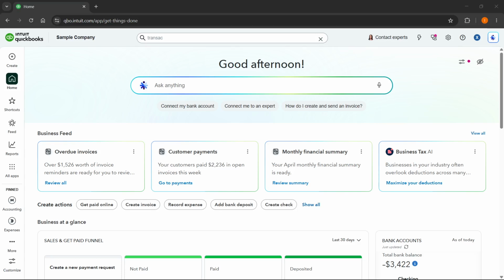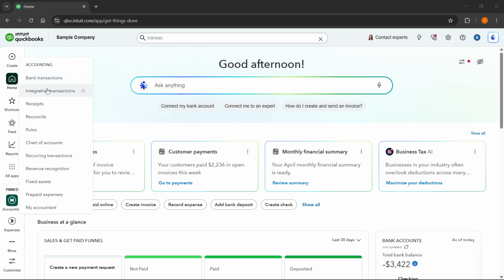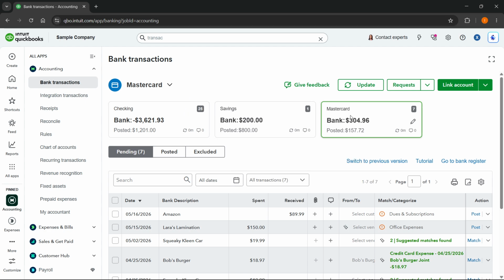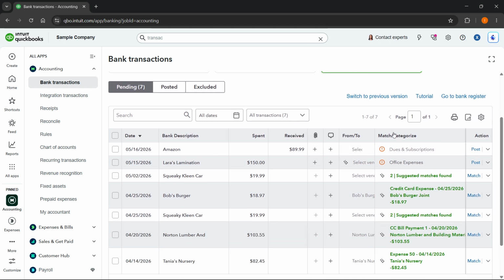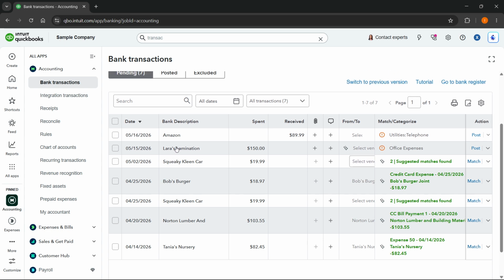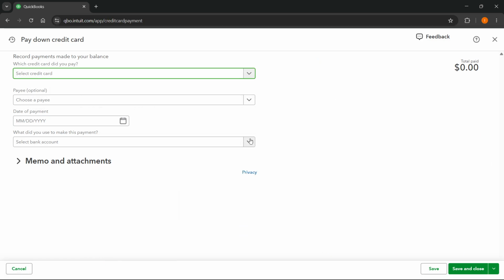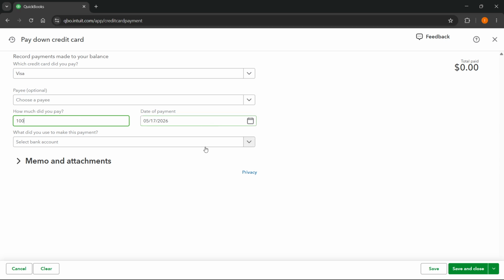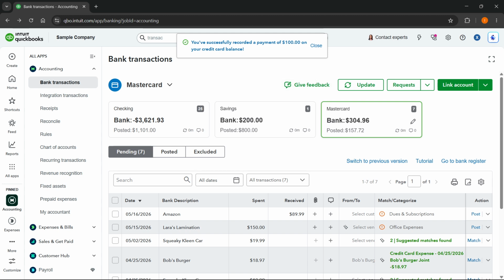How To CATEGORIZE Credit Card Payments In QuickBooks Online (QUICK & EASY) 2026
In this video, I'll show you how to categorize credit card payments in quickbooks online. This is a full guide on how to appropriately label and manage your credit card transactions in QuickBooks Online in 2026. In case you've been trying to sort your credit card payments for better financial organization, this is the video you need to see!